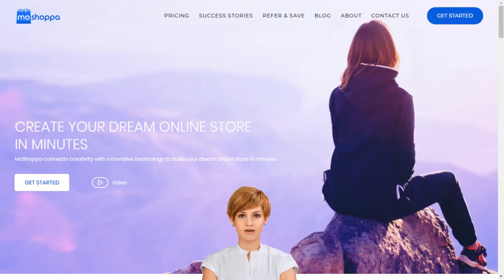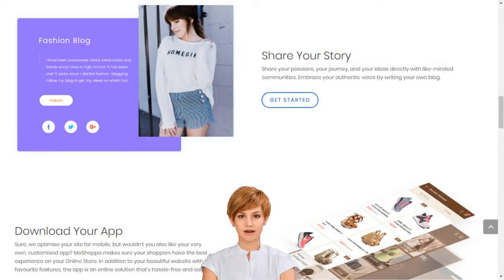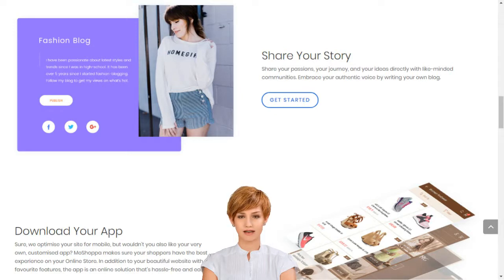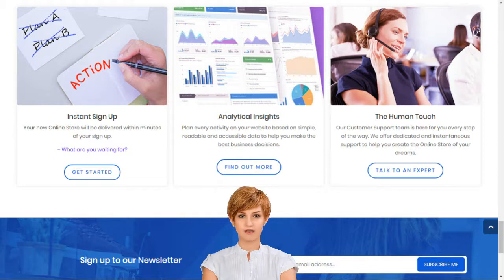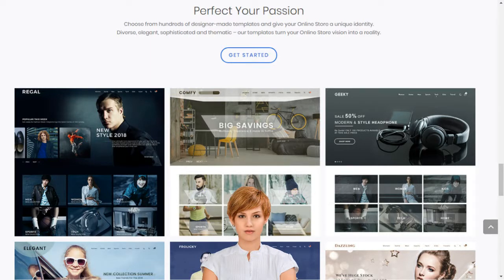Online Store Builder Ecommerce Website Builder Create Online Shop Website